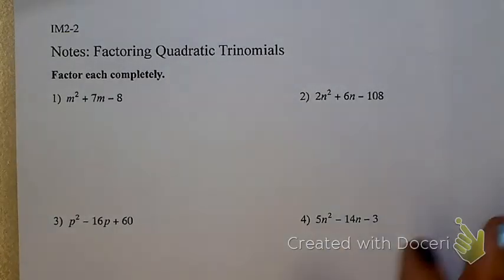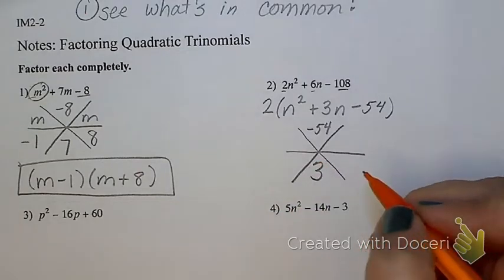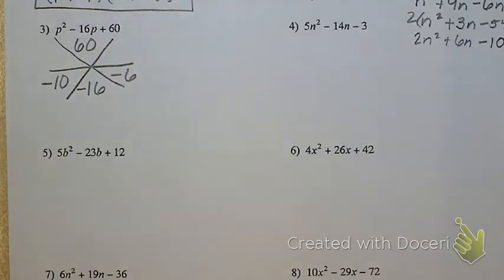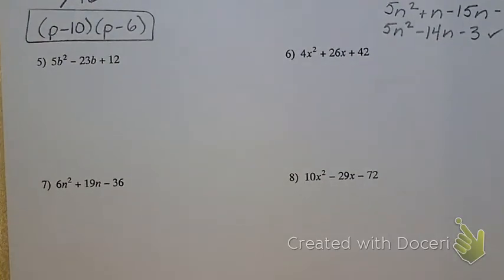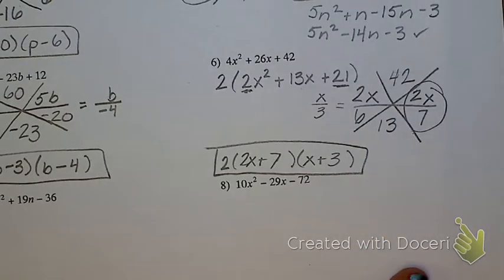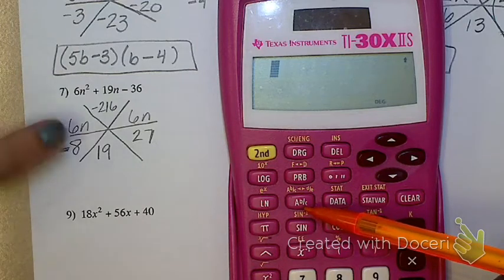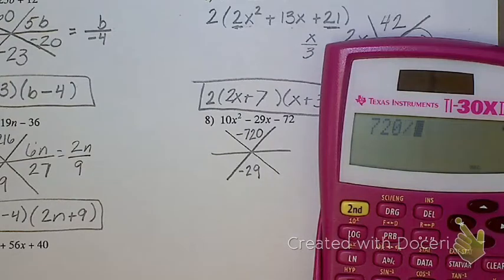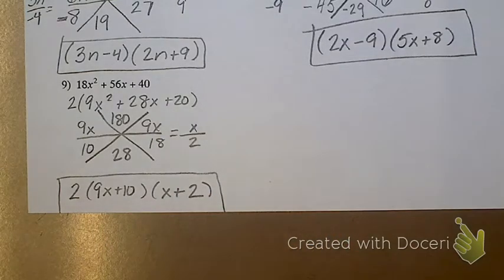Factoring Quadratic Trinomials